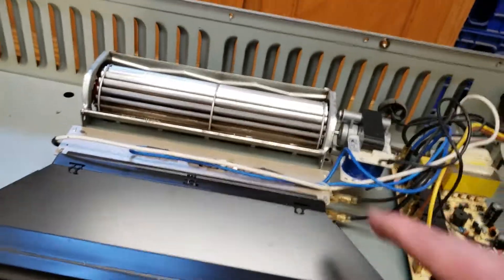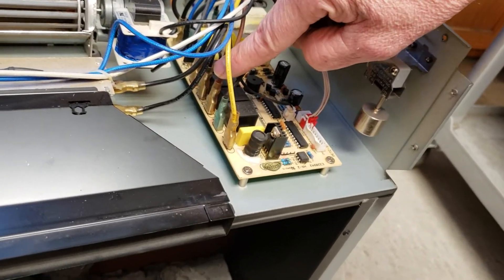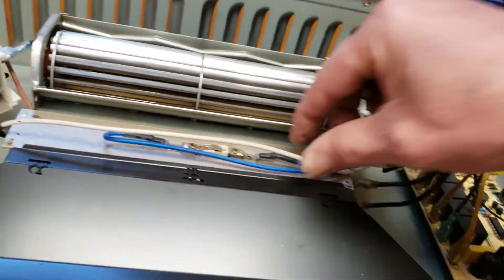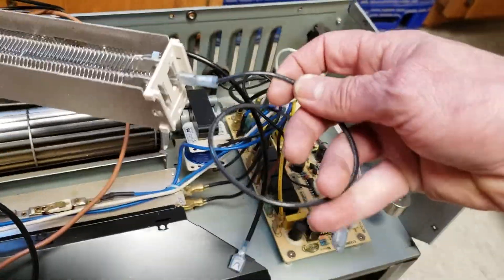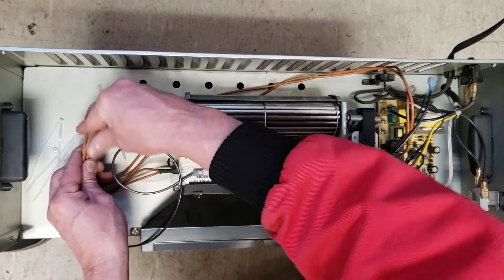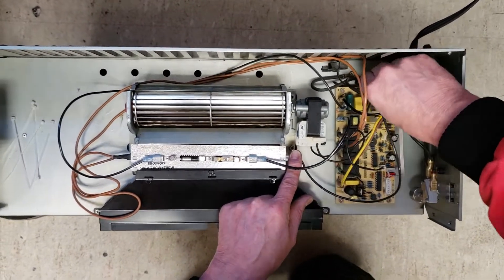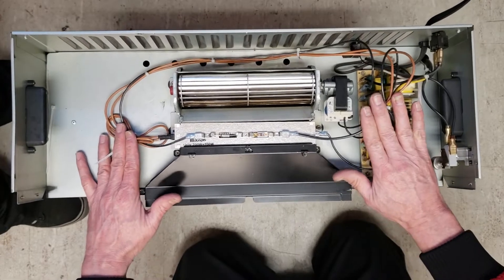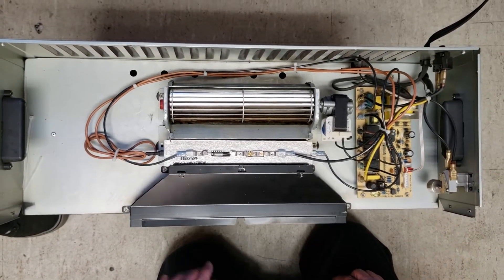216 Heater conversion (2007-2012) to new 1008 (2018) version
1008 heater is used in place of 216 heater for models 2007 to 2012 units. Wiring is on opposite sides of this new heater. This video shows how to wire the 1008 heater.